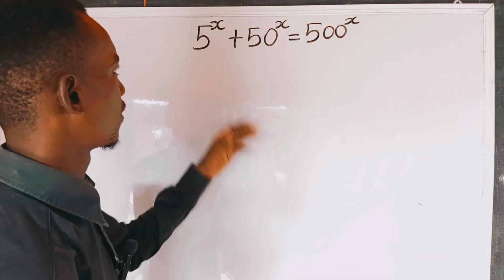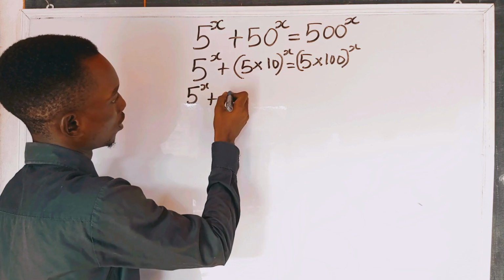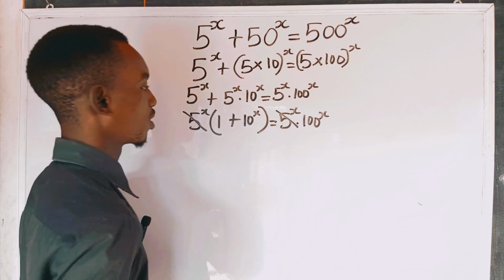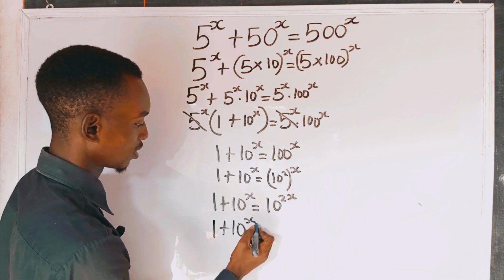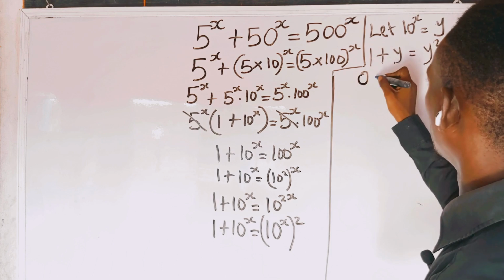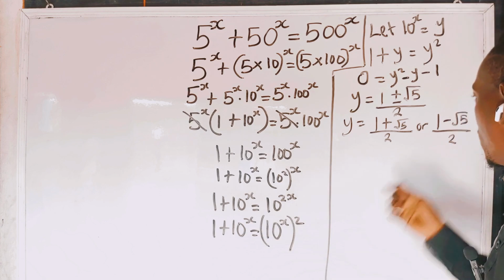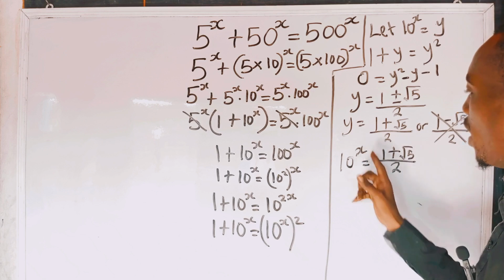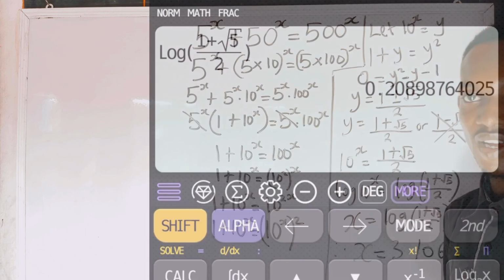WAEC Exponential Equation Question : 5^x + 50^x = 500^x | JAMB | NECO 2025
Welcome to Atomus Simplifies where complex math is simplified and made exciting! In today’s episode, we break down a common WAEC and NECO Maths question:
5^x + 50^x = 500^x

Can this be solved easily? YES — and we’ll show you how!

Using strategic substitution, pattern recognition, and quick evaluation techniques, this video is designed to sharpen your skills for any math competition.

This isn’t just about solving one equation — it’s about learning the process WAEC and JAMB  maths scholars use to think. Whether you're preparing for international competitions, WAEC, JAMB or NECO or simply want to deepen your conceptual grasp, this breakdown will add firepower to your toolkit.

What You'll Learn:

- ✔️ WAEC, NECO and JAMB maths tricks
- ✔️ Substitution techniques to test logical values
- ✔️ Pattern recognition and number sense strategies
- ✔️ Problem-solving mindset used by top Olympiad contenders
- ✔️ How to turn a hard problem into a simple one

This video is perfect for:

- Learners targeting WAEC, JAMB, WAEC, NECO, or WASSCE
- Students preparing for Maths Olympiads
- Teachers looking for problem-solving demos
- Math enthusiasts who love brain teasers
- Anyone interested in exponential equations and functional equations

Follow The Atomus Simplifies for:
- Weekly problem-solving videos
- Olympiad training tricks
- Concept deep dives in Algebra, Functions, and more
- A growing community of future scientists and mathematicians

Don't Forget To:
🗨️ Comment your answer or alternate method below
↪️ Share this with your math group or study team!